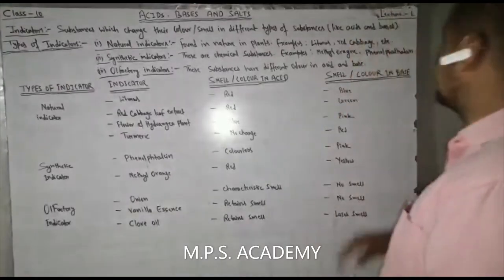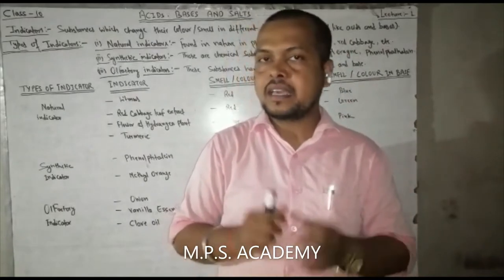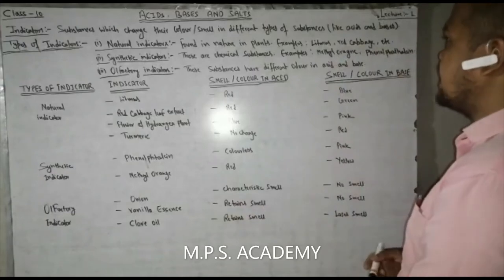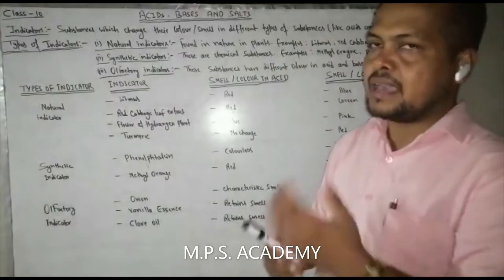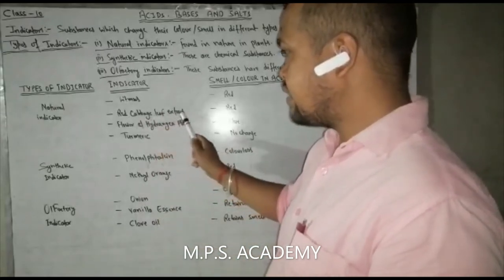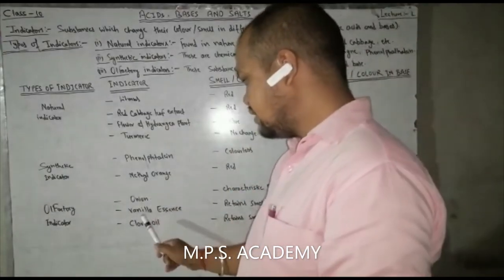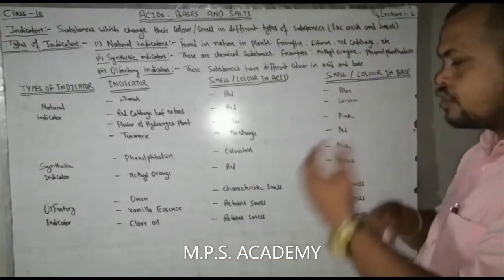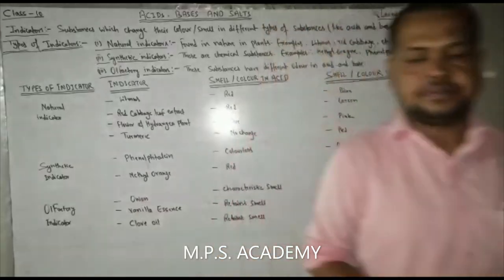CLASS 10 CHEMISTRY LESSON 02 LECTURE 01(17.05.2020)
IF YOU HAVE ANY PROBLEM REGARDING THE UPLOADED VIDEO THEN SEND A VIDEO EXPLAINING YOUR PROBLEM ON 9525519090(WHATS APP)